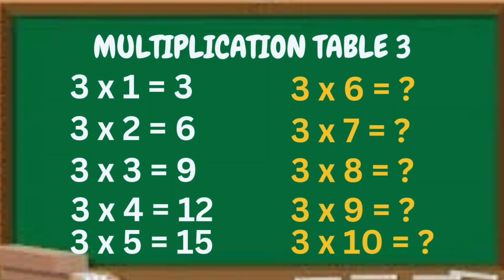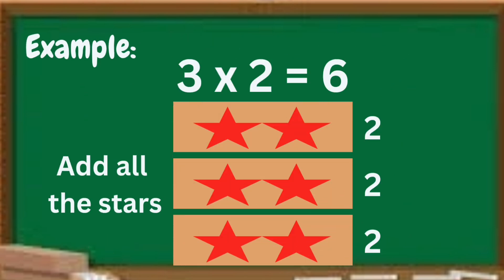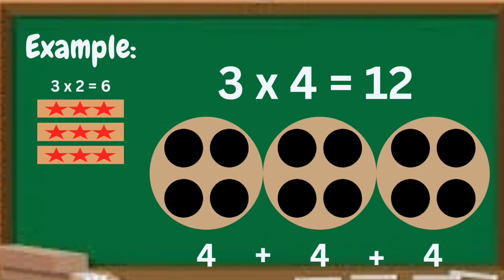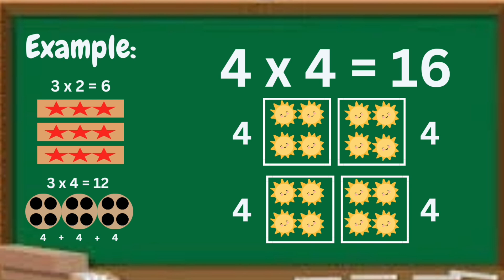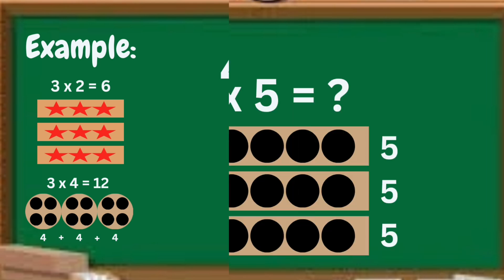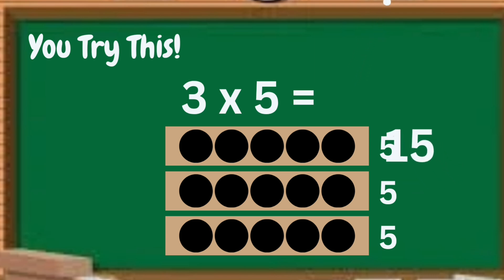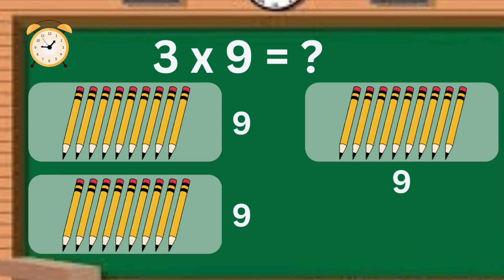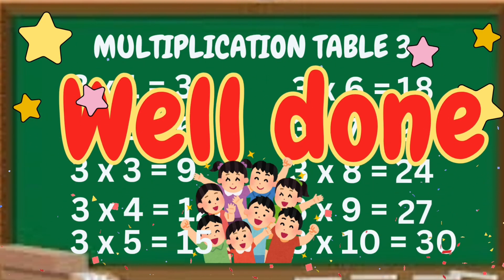Multiplication Tables 3 and 4|Make It Easy| Memorizing Multiplication Table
This video is intended for children who want to memorize multiplication tables easily.